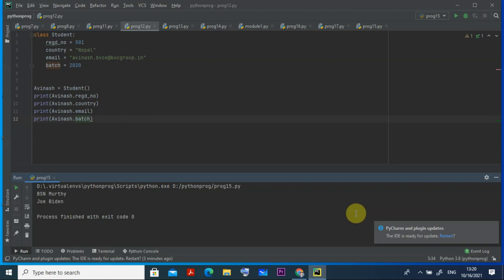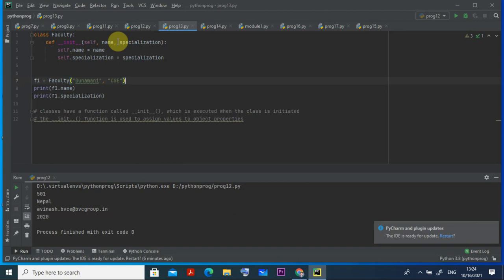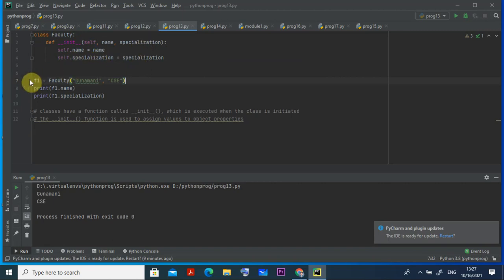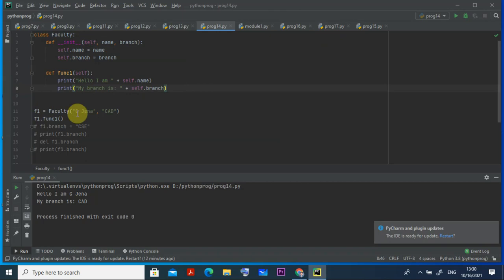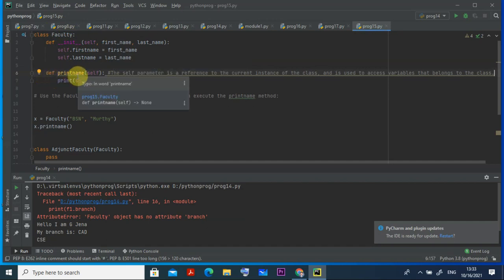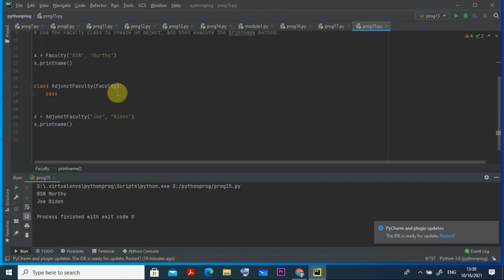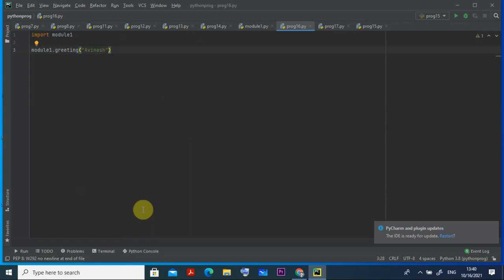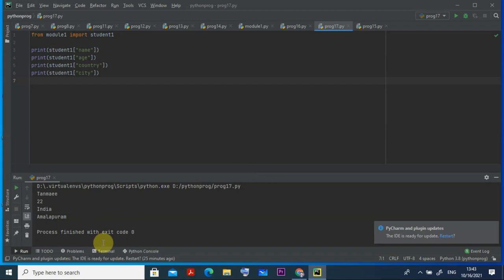Python Part 4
Function, Class, Inheritance and Module in Python
using Pycharm